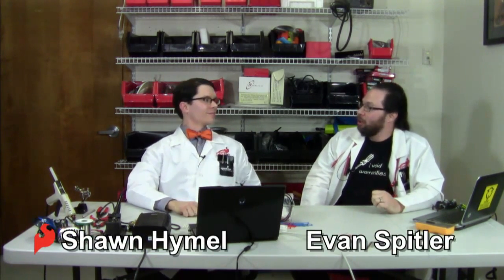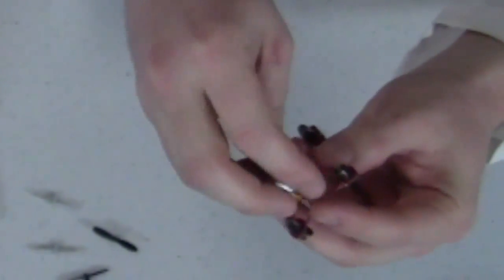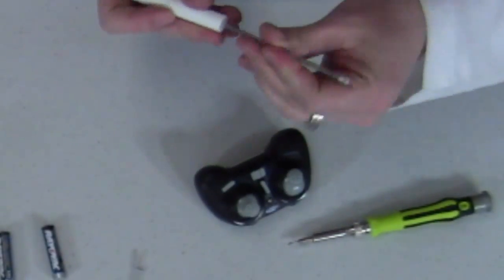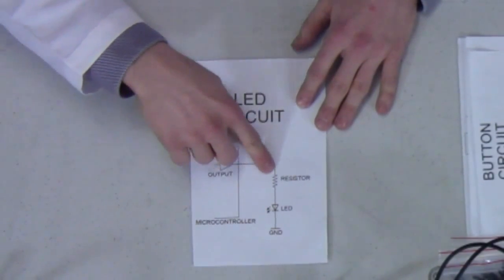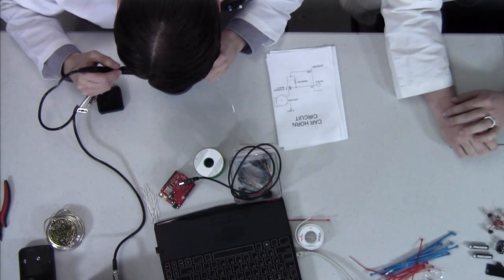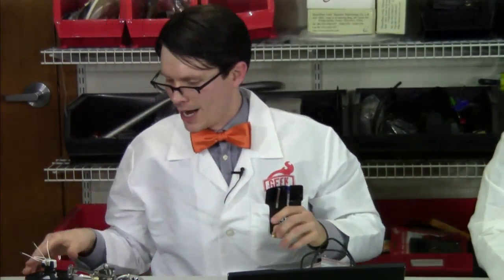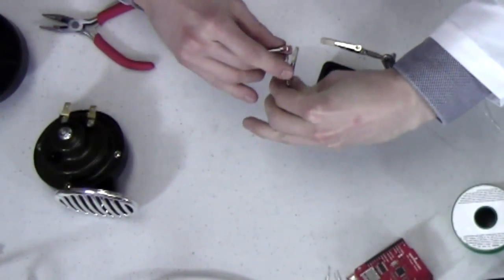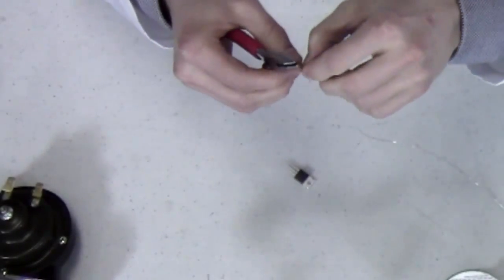SparkFun Live: Party Button with Shawn and Evan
We received a great response to our last "SparkFun Live" video episode - so we're doing it again! This time around, SparkFun Engineer Shawn Hymel will guide you through building a party button, while Tech Support Guru Evan Spitler covers the news desk. What's a party button? Here are the parts you'll need Runtime: 90 minutes.